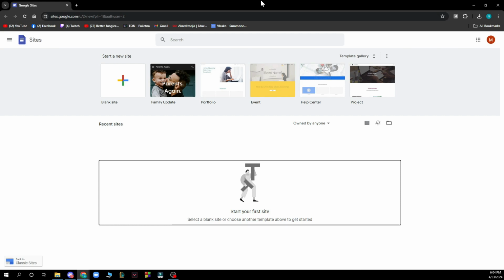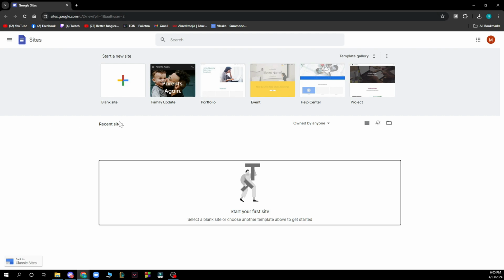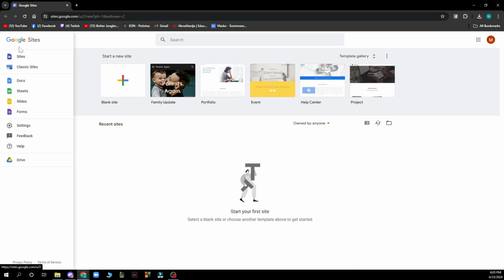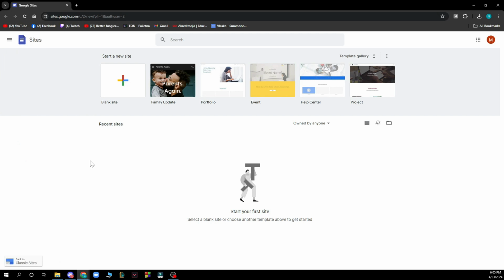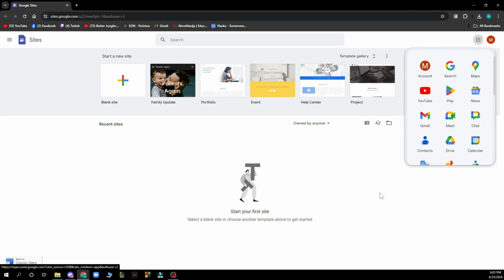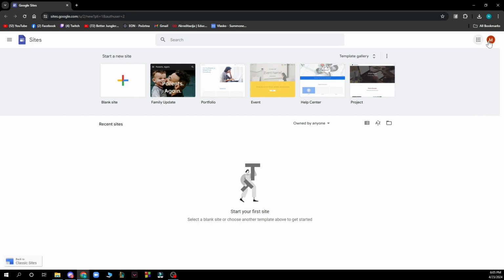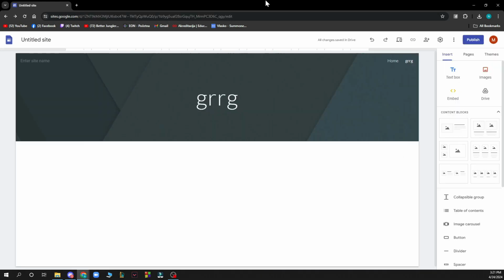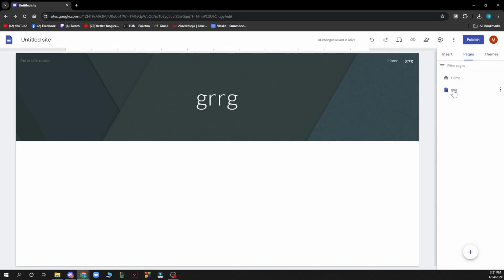How To Delete a Page in Google Sites (Quick Tutorial)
In this video I will show you How To Delete a Page in Google Sites. It would be good if you watch the video until the end so that you don't miss important steps.